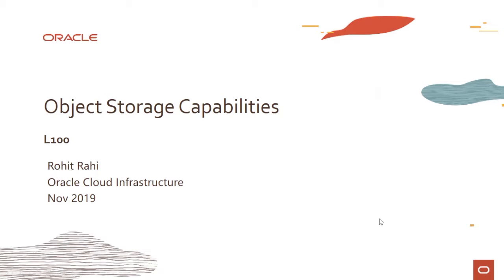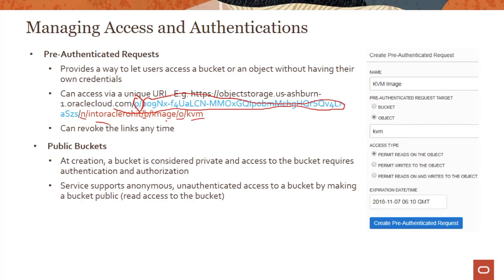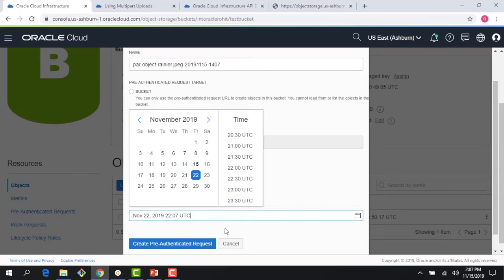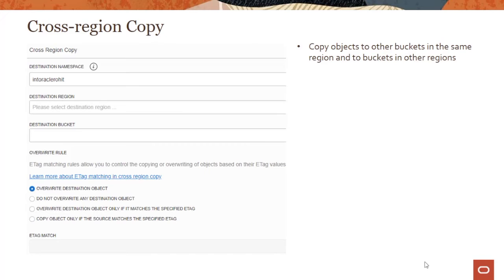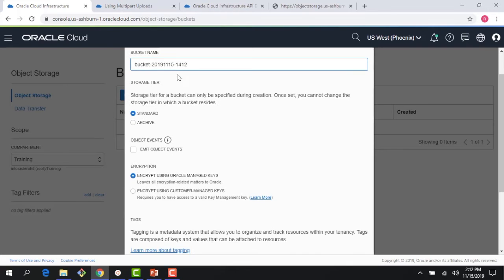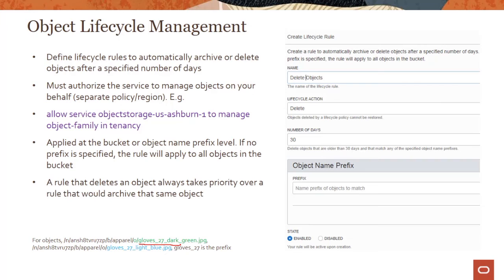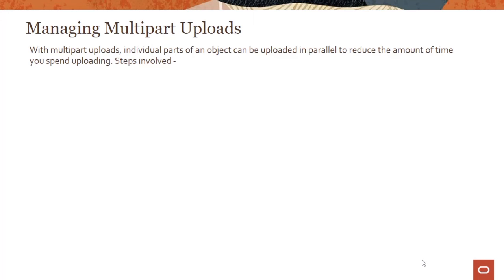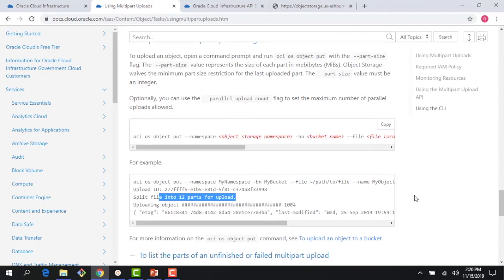Object Storage Capabilities 42